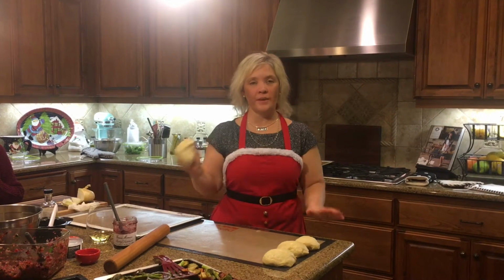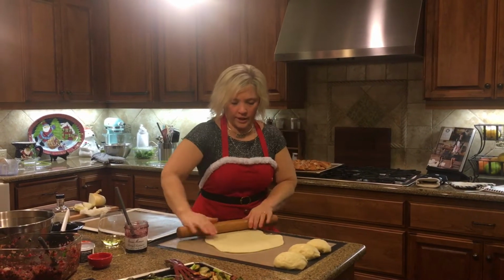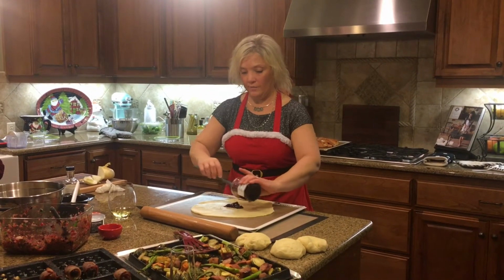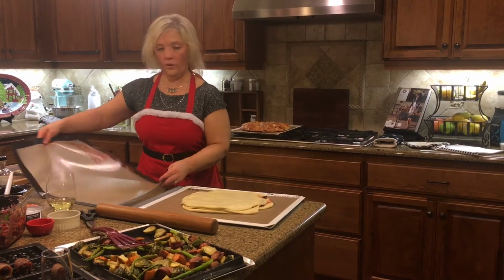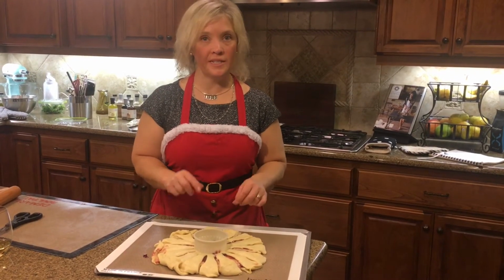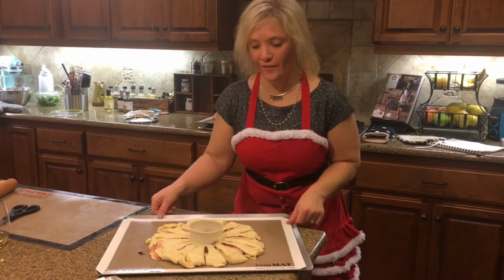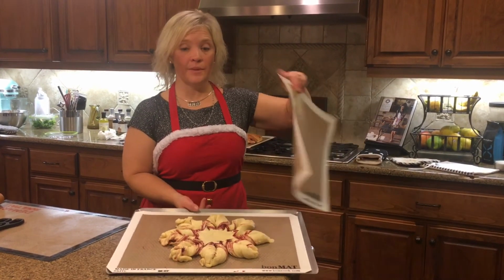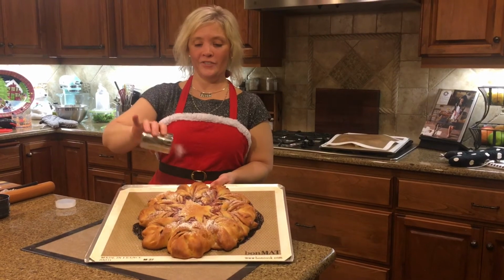Star Twisted Bread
Such a fun and easy recipe for the holidays or year round.  Super easy on our bon Mat and baking sheet!